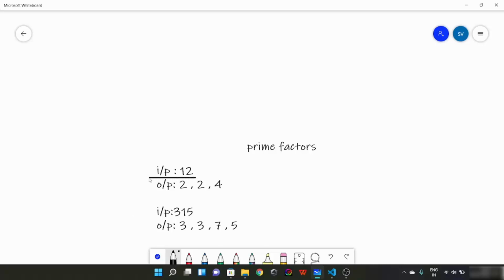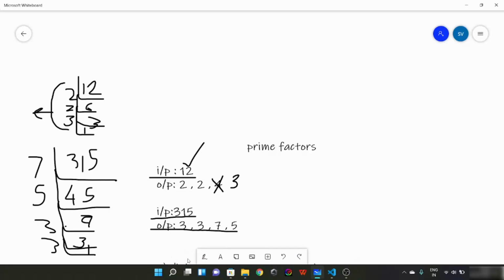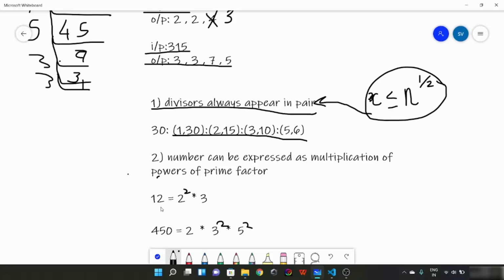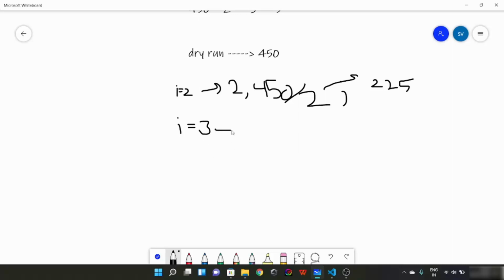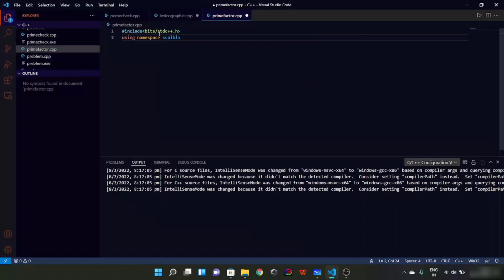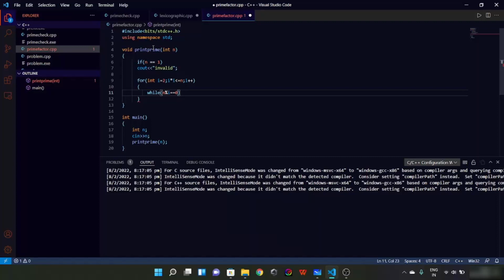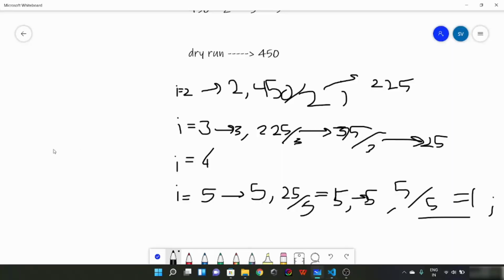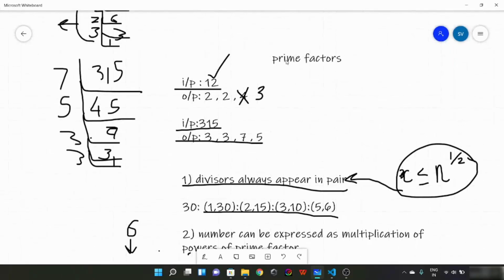Data Structures And Algorithms - Display Factors of a Number | Understanding Prime Factorization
In this video, we are going to continue the topic, basic mathematics, where we’ll look at some of the mathematics formulas, some tricks which will be useful for future programming. In this video, we solved 1 program, prime factors and we applied our learning from previous video and came up with an efficient solution